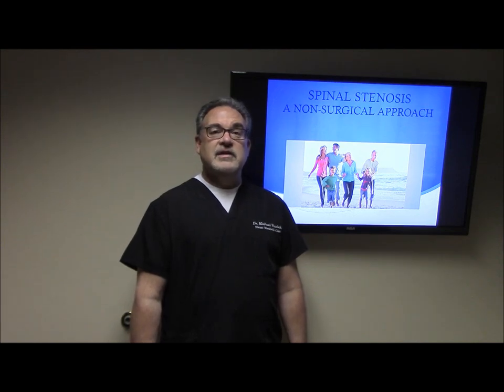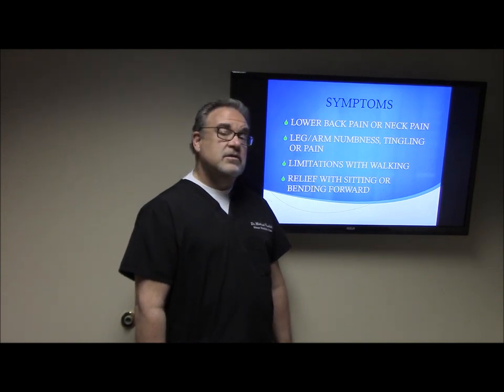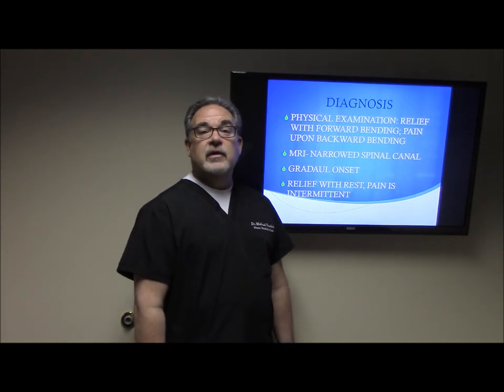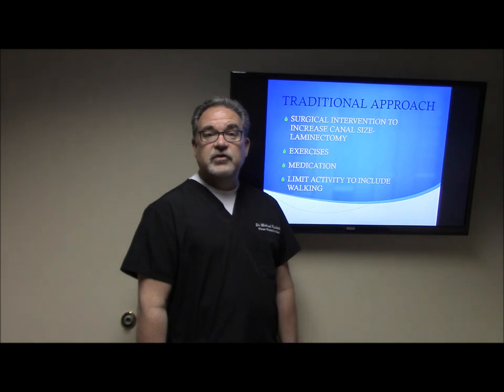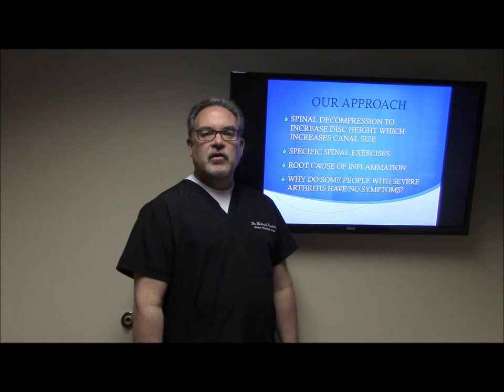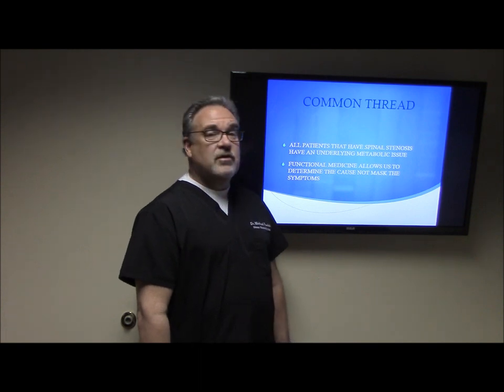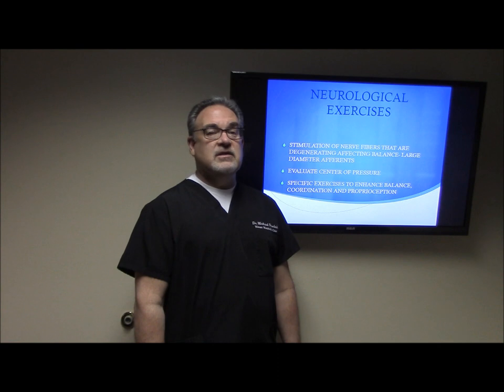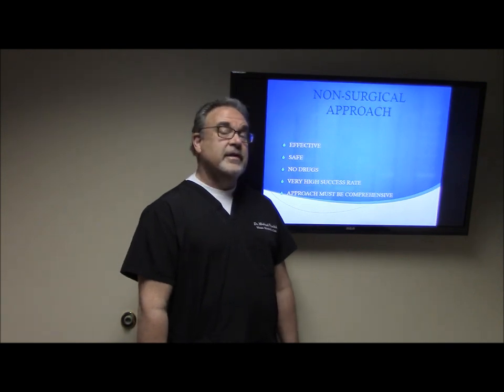Non-Surgical Approach To Spinal Stenosis: Dr. Michael Veselak, D.C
Dont let Stenosis or Sciatica ruin your life! Learn more about the non-invasive, drug-free methods to treating your pain.

stenosis treatment | Top 3 Exercises For Spinal Stenosis " Dr. Michael Veselak, D.C